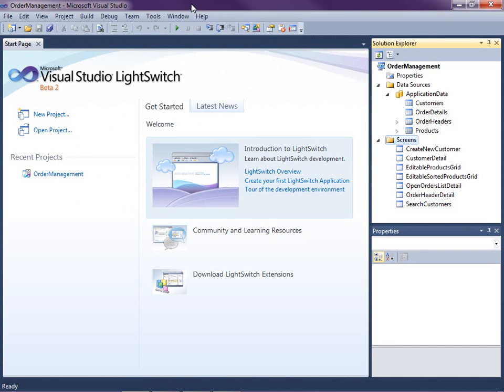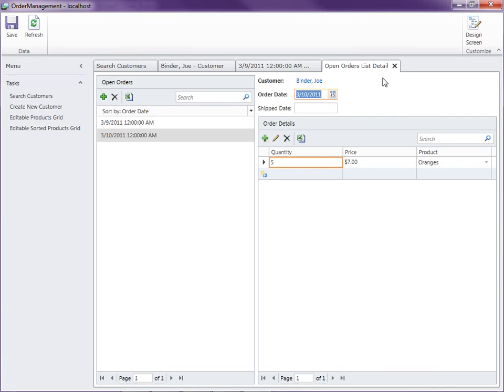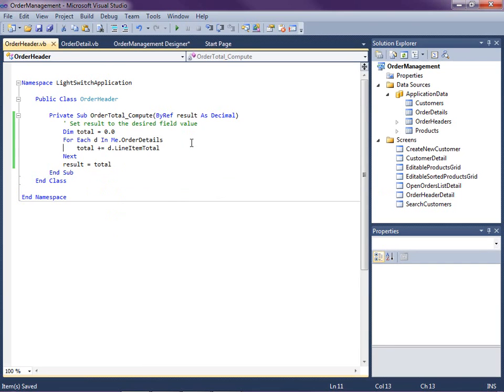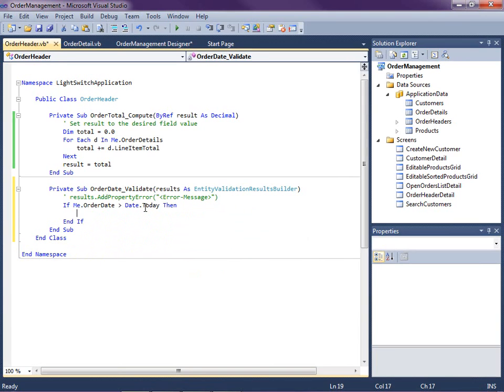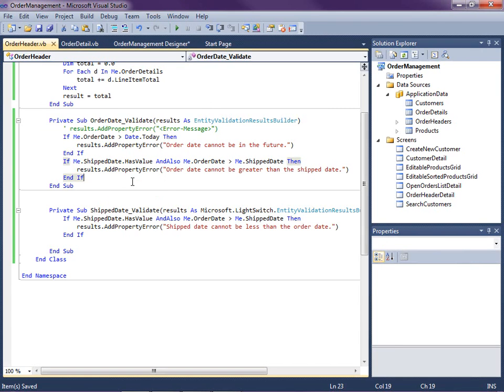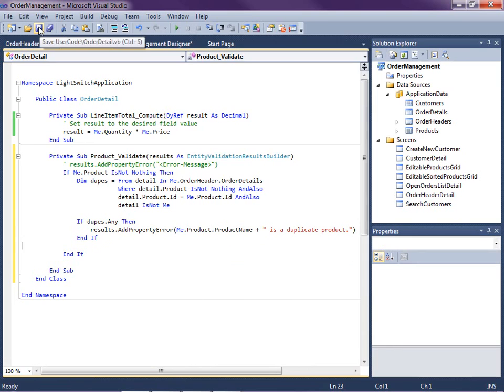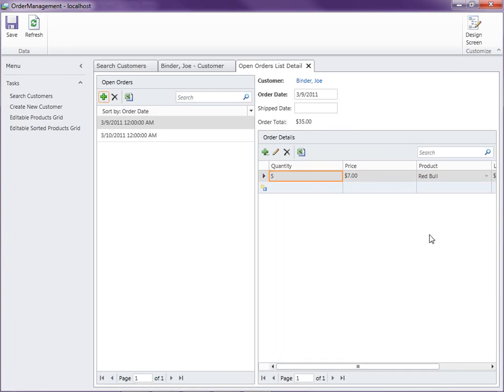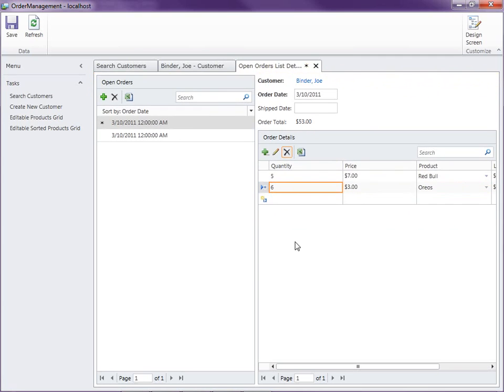#8 - How Do I: Write business rules for validation and calculated fields in a LS Application?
About This Video:

In this video you will learn how to use the Entity Designer to specify declarative validation rules for fields as well as how to write complex business logic that runs on both the client and the server.